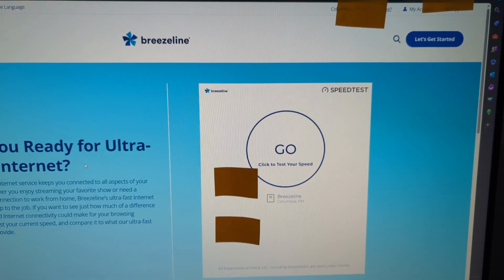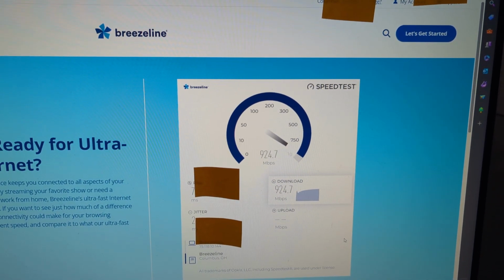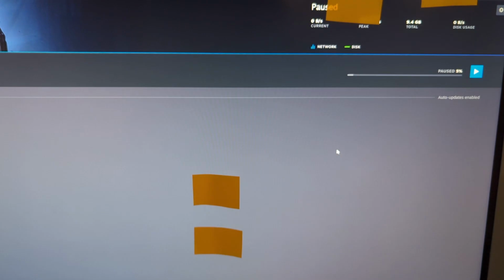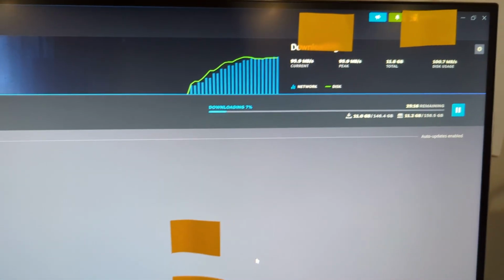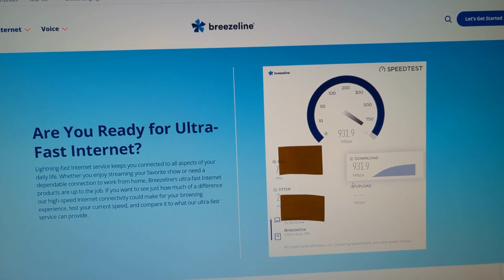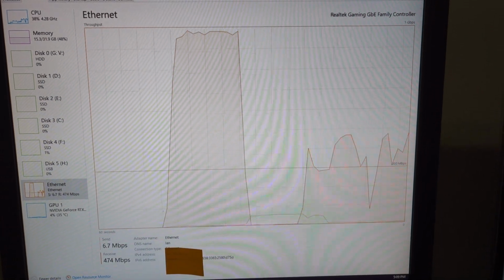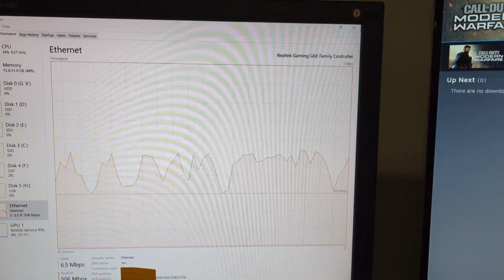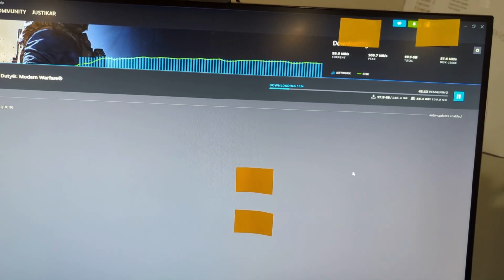Google Wi-Fi pro problems slow ethernet download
Steam, EA, Ubisoft launchers game downloads all heavily throttled behind google wifi pro.